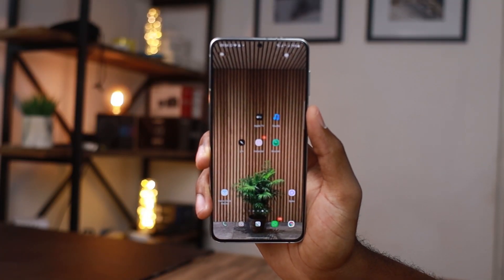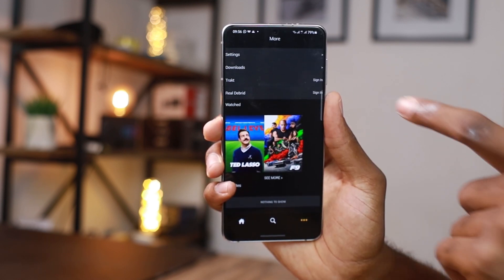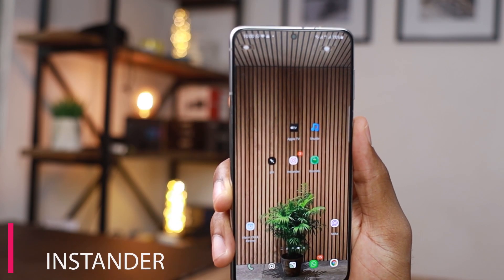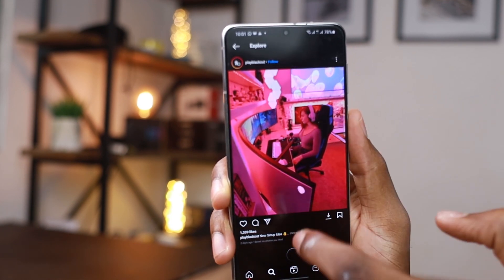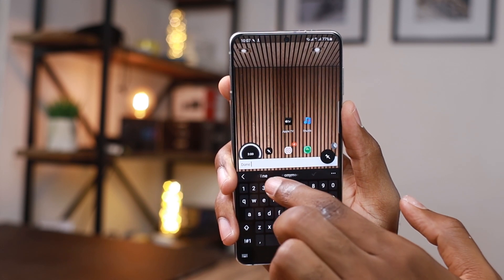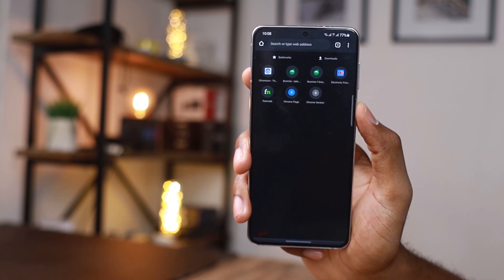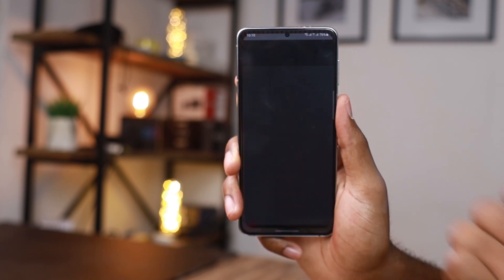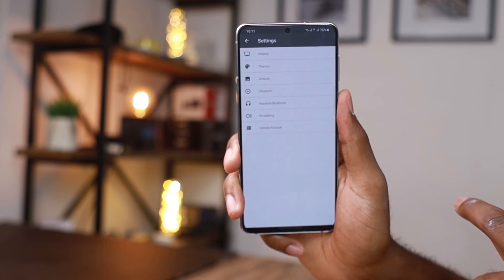TOP/BEST Android Apps // Must have android - NOT Found on the Playstore - Ep 1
In this video I’m going to share with u 5 amazing applications currently not found on the playstore